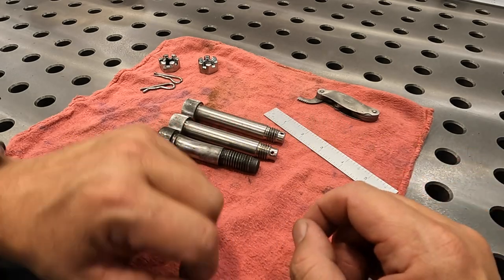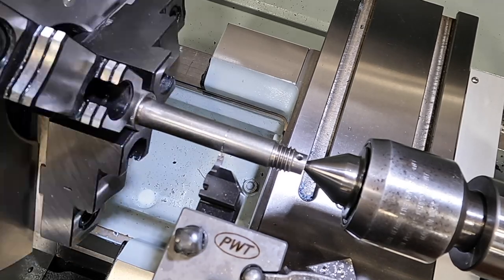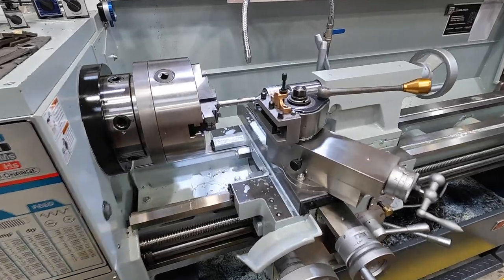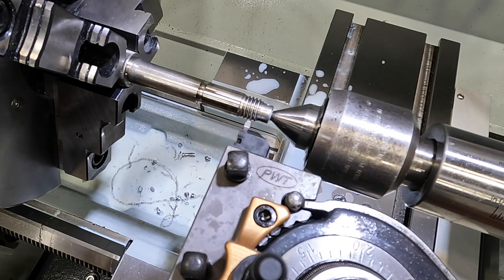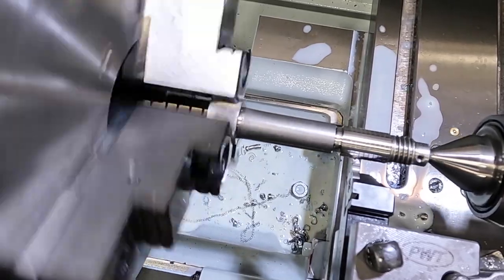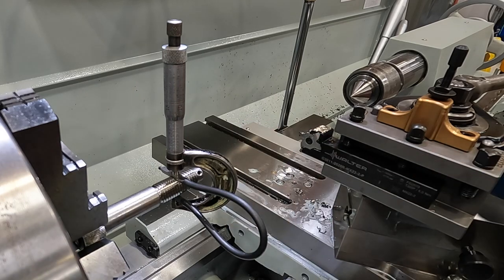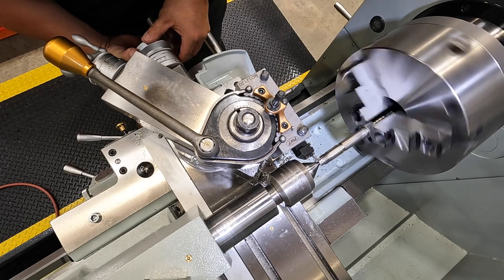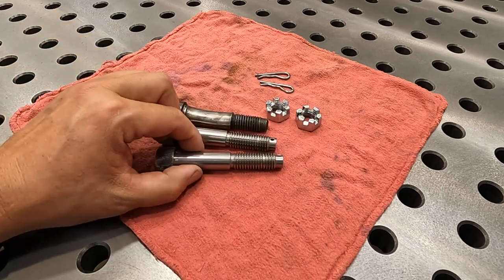Single Point Thread Chasing on a Manual Lathe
I had a small threading ob come up where the customer wanted two new shoulder bolts to match the shoulder length of an original part which requiring machining the threads further back. I show you my techniques on how to line up on an existing thread and progressively cut them to match the original. I understand that after filming this video some of this may be hard to understand or even see in the video so I would like to revisit this subject and film it again in more detail.